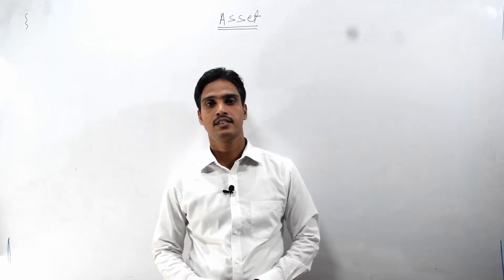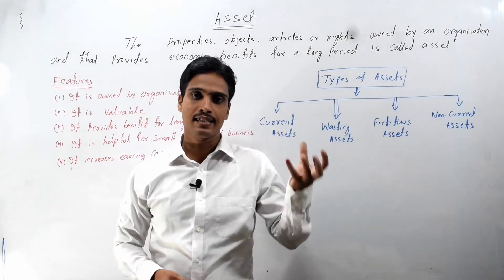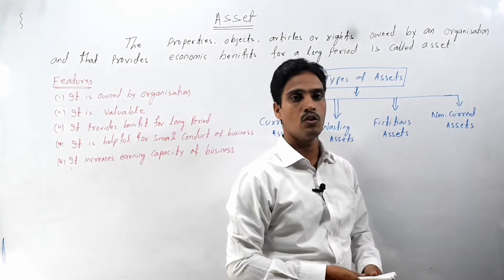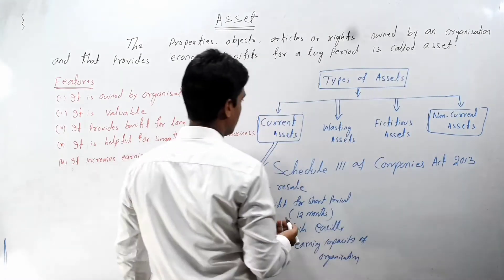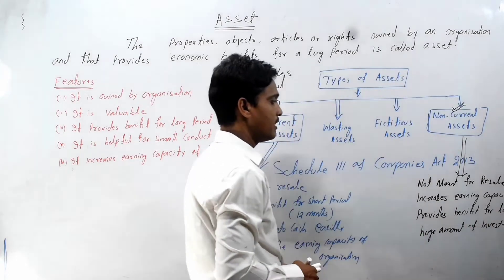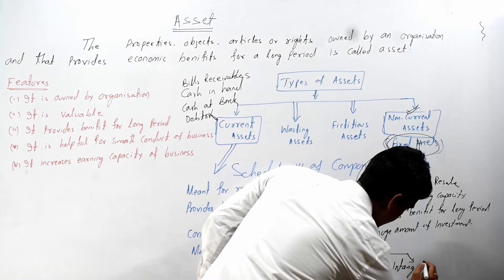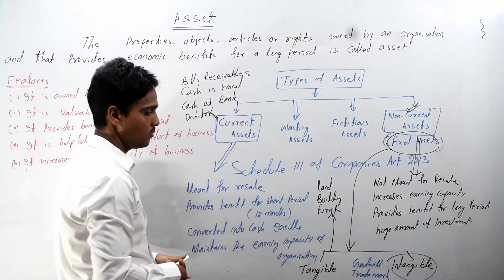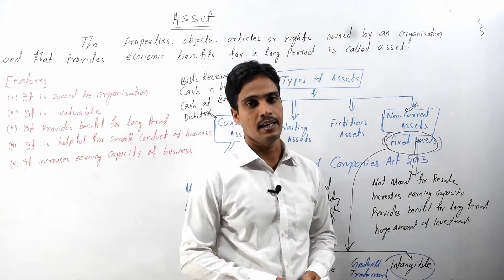Meaning of Asset | Classifications of Assets | Accounting class 11